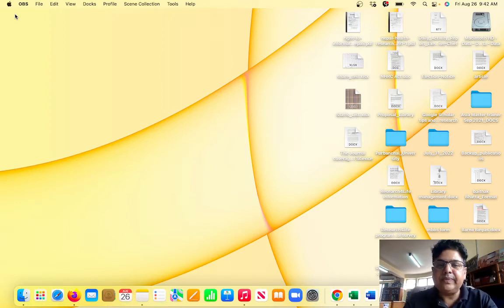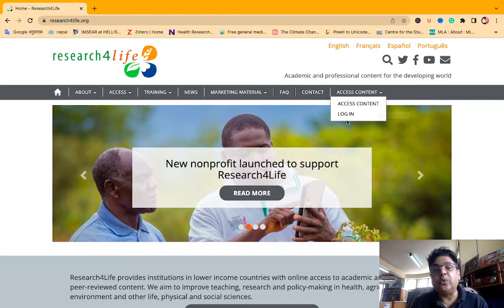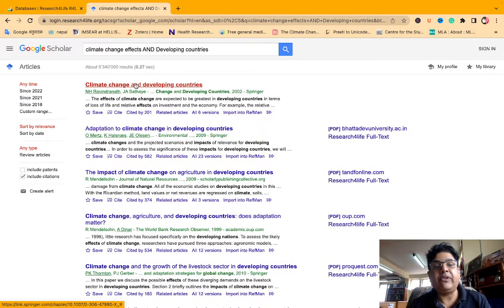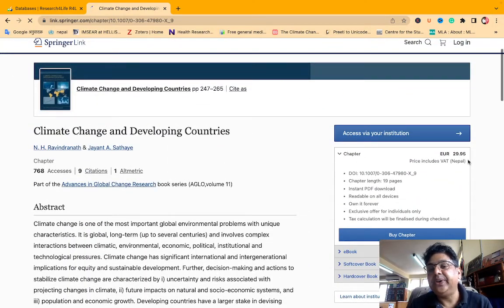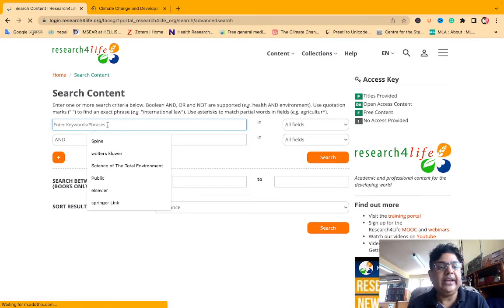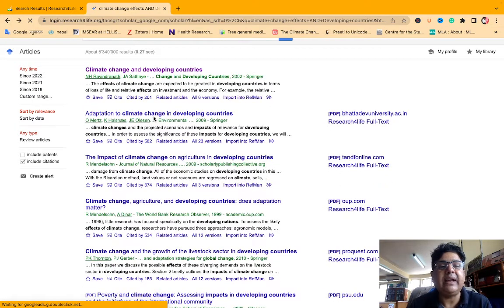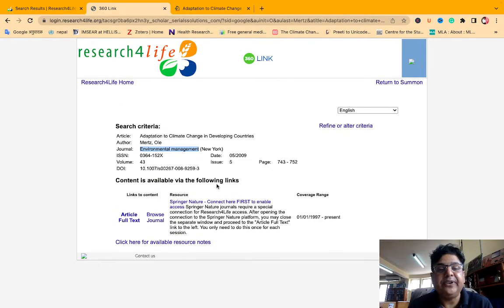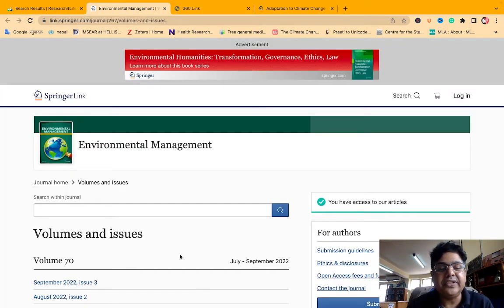How to access paid article access through researcg4life Programme